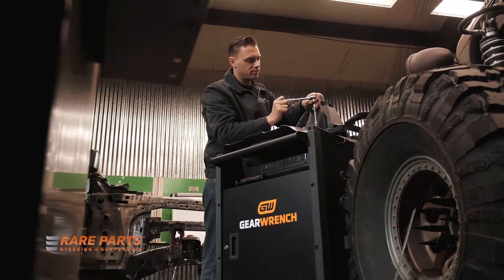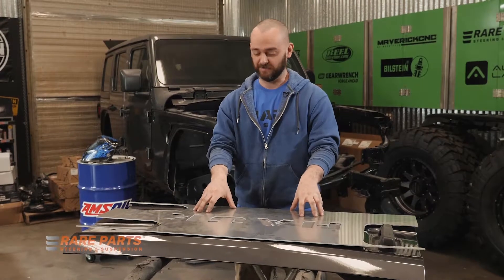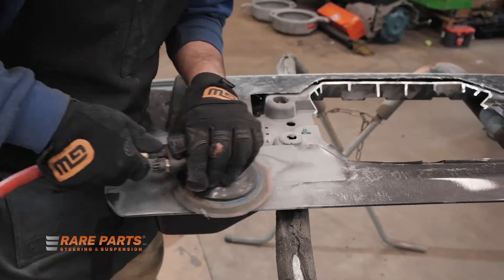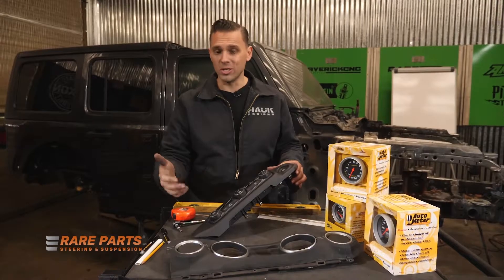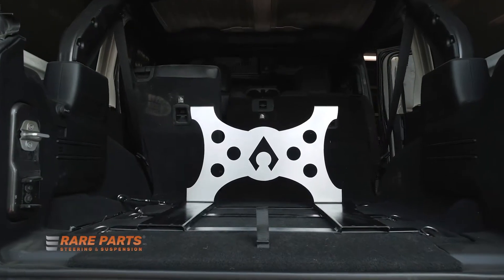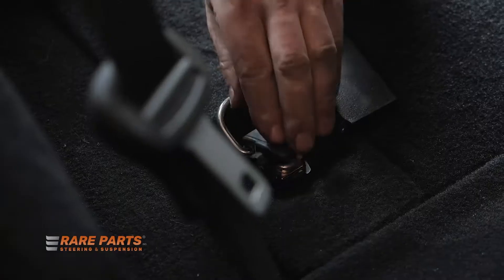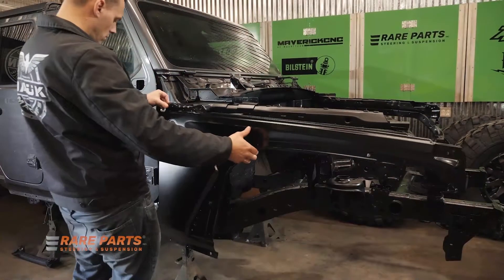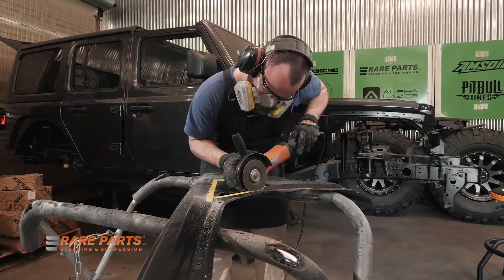Hauk Machines Episode Four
Check out this new episode of Hauk Machines! The Hellephant project gets an all-new E85 Fuel System to power this 1200-hp monster and some new heavy-duty custom upgrades.